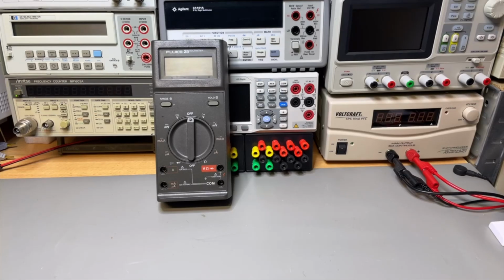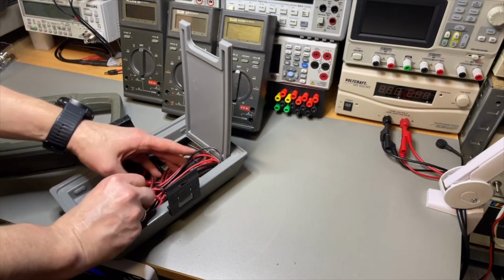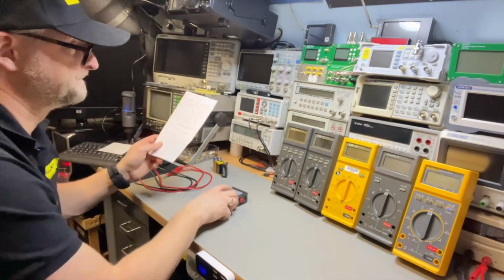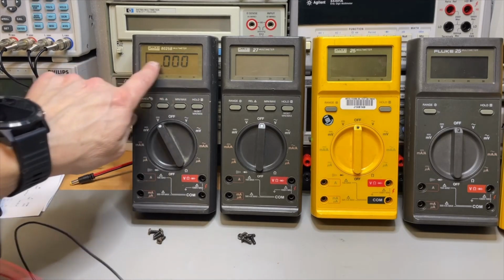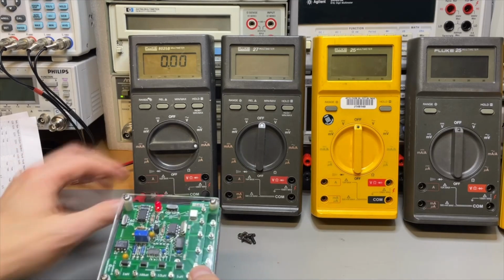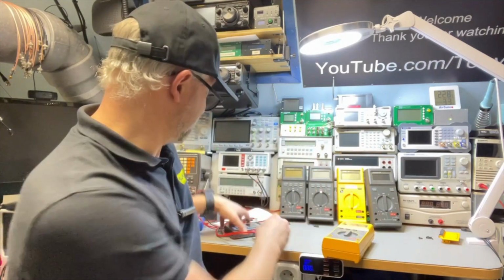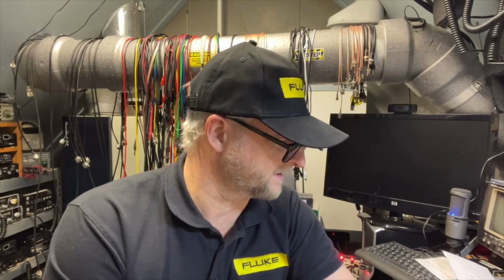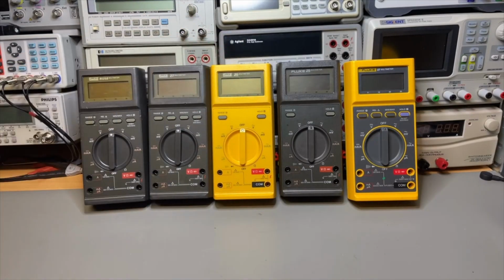TA-0322: Fluke Friday (E4) Fluke 25 and 27 Serie 8025B Teardown Cleanup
Compare Test Teardown and Clean..